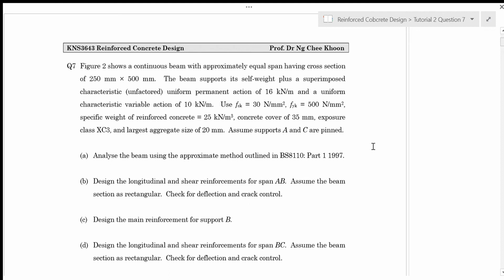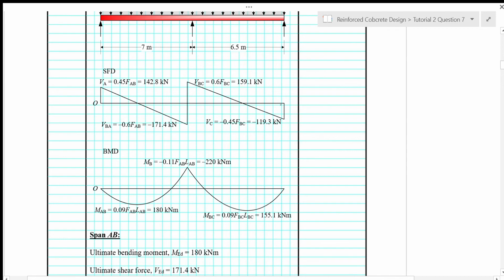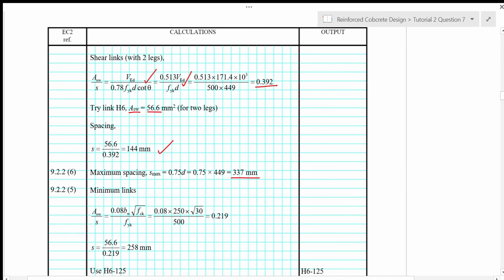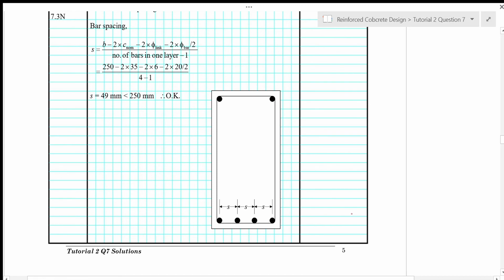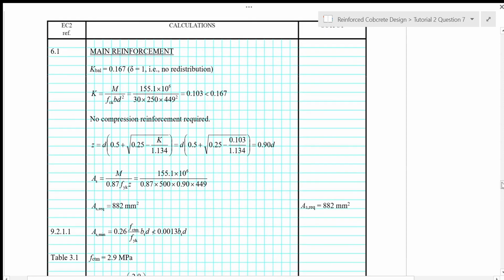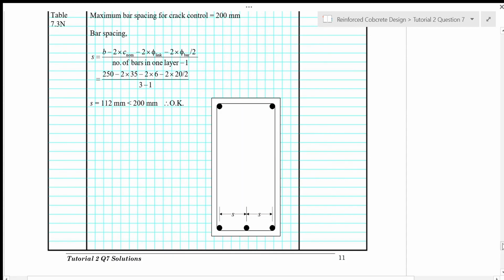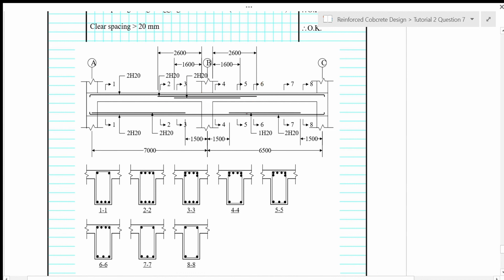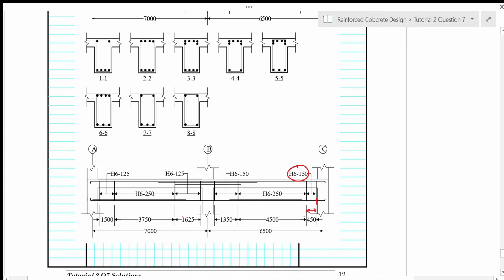Reinforced Concrete Design - Tutorial 2 Question 7 Solutions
This is a video on solutions of Tutorial 2 Question 7.